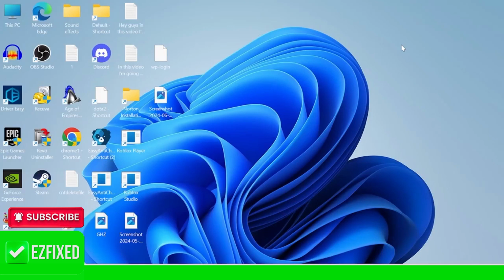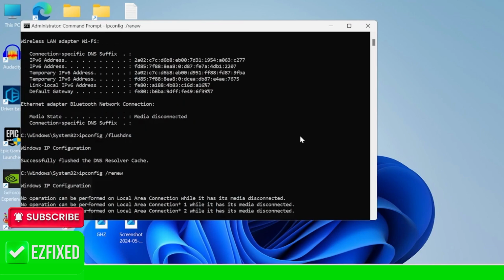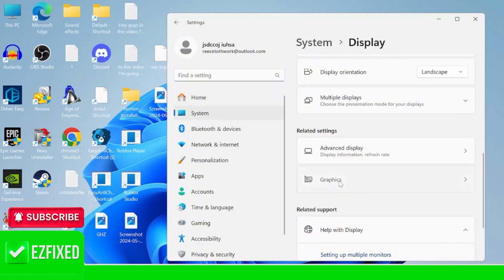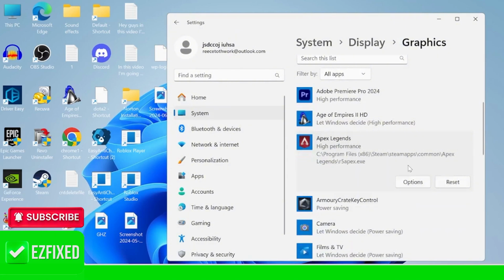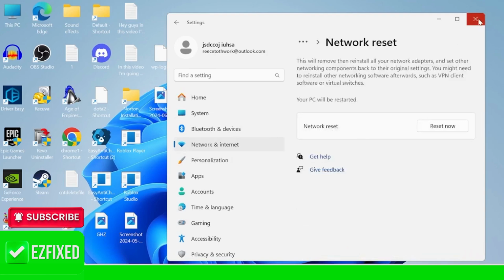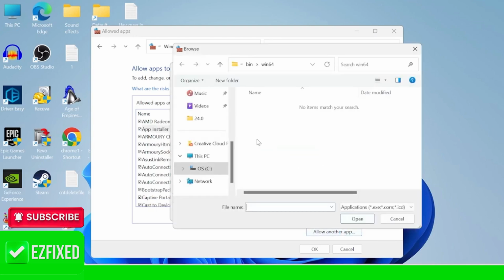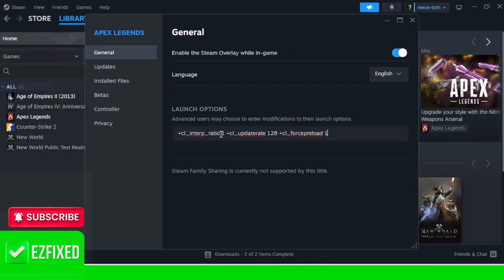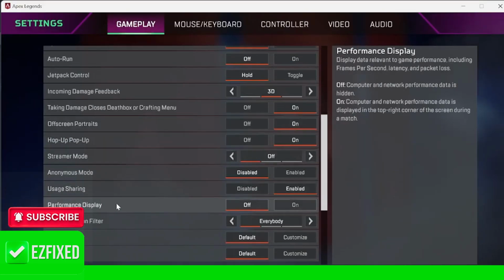[Easy Guide] Reduce Apex Legends Lag and High Ping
In this video I will show you [Easy Guide] Reduce Apex Legends Lag and High Ping